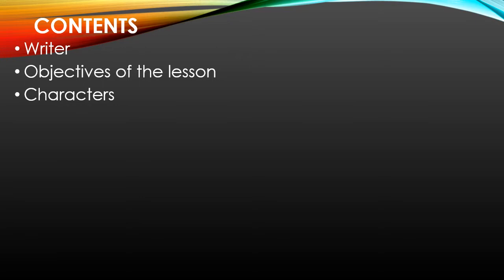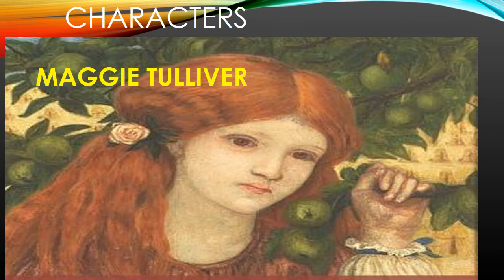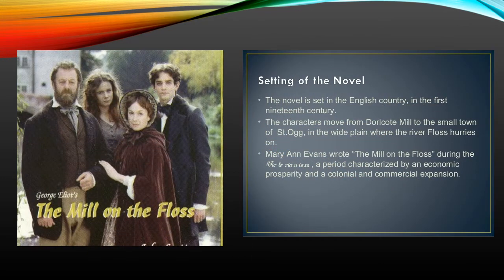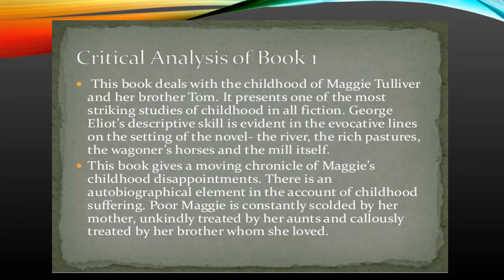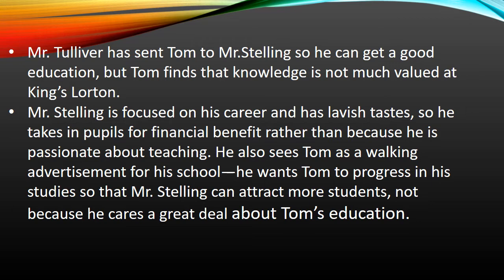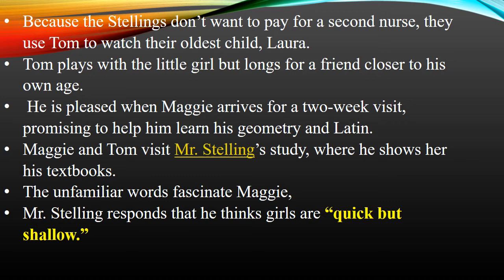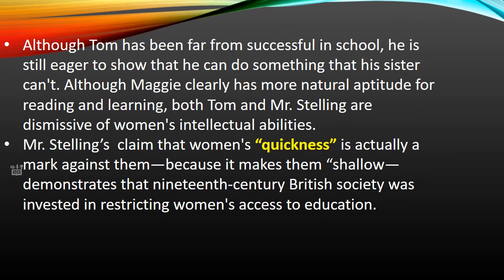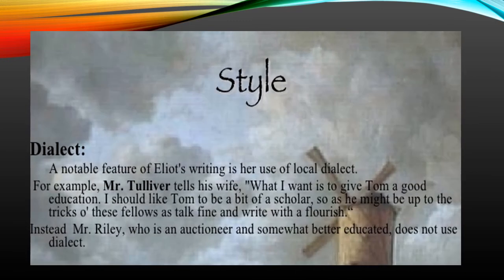Form 3 - 1st Term - English Literature - Video 3 - Mill on the Floss - Book 2 - School Days